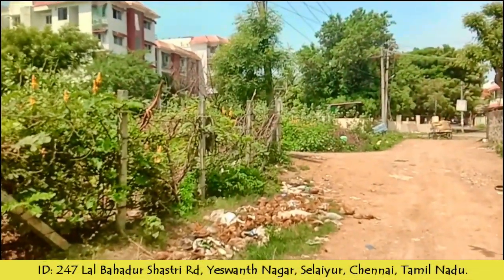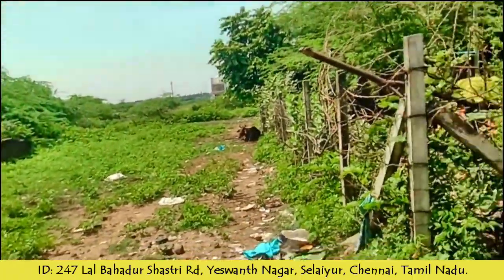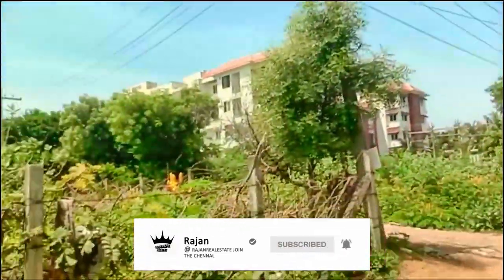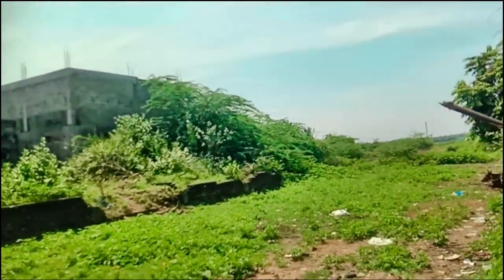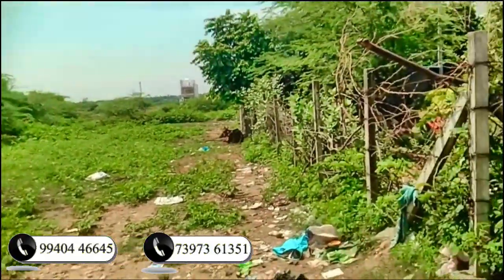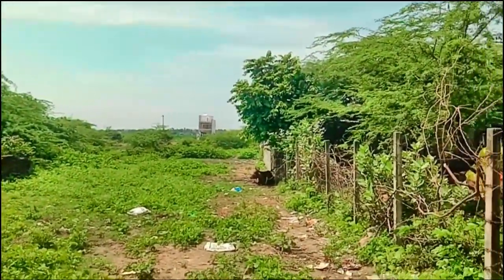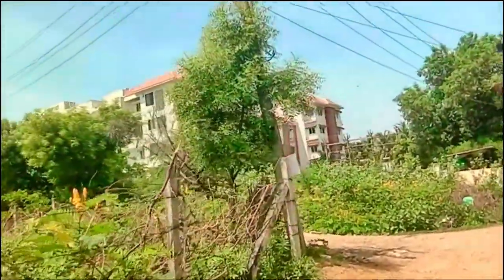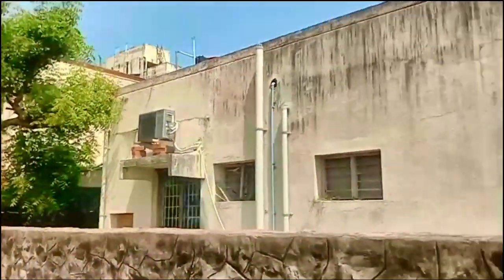247 Lal Bahadur Shastri Rd, Yeswanth Nagar, Selaiyur, Chennai, Tamil Nadu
Welcome to the world of real estate! Whether you're a first-time buyer, an experienced investor, or a property professional, we can help you find the perfect property to meet your needs. Our team of experienced agents provides comprehensive real estate services, from property appraisals to home inspections. We provide honest advice and reliable guidance for all of your real estate questions and concerns. Let us help you make your real estate dreams come true!